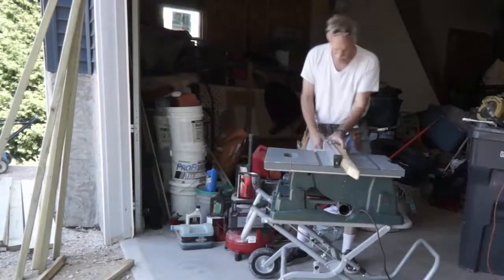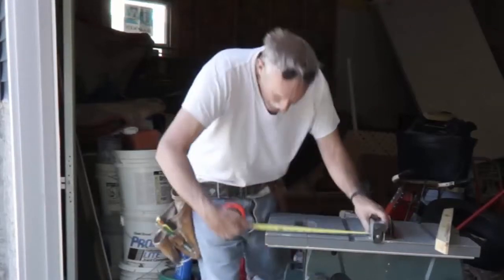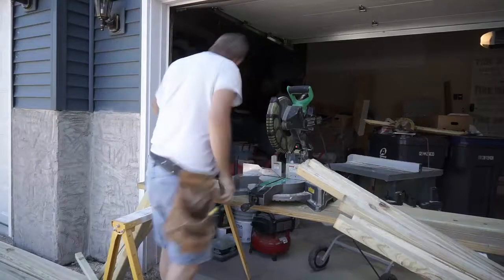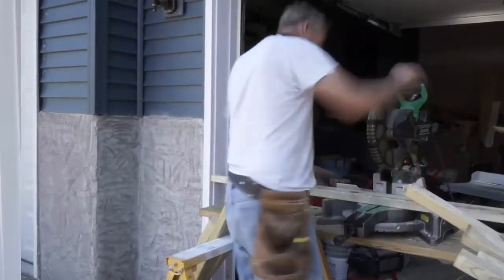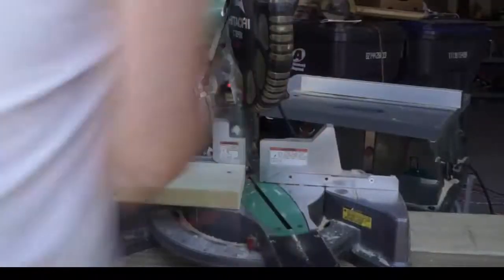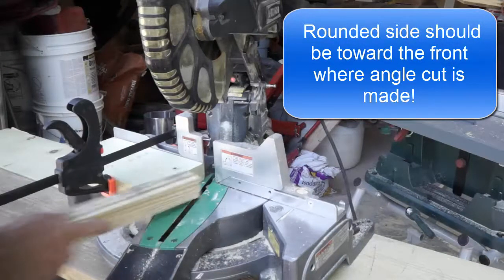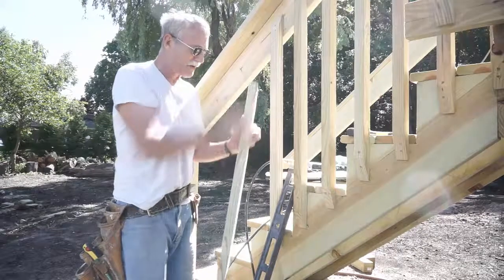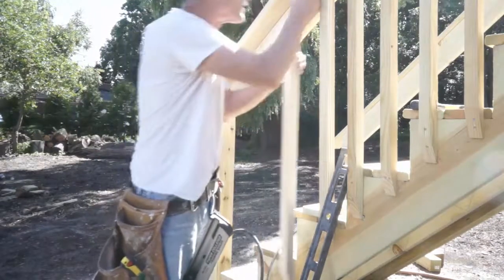Building Deck spindles and installing